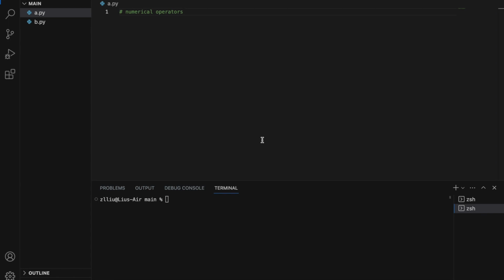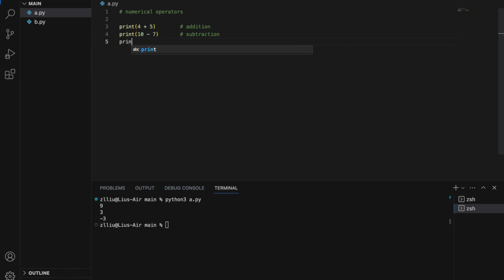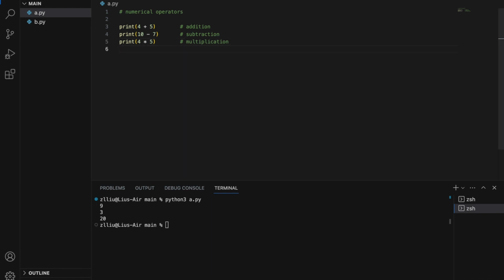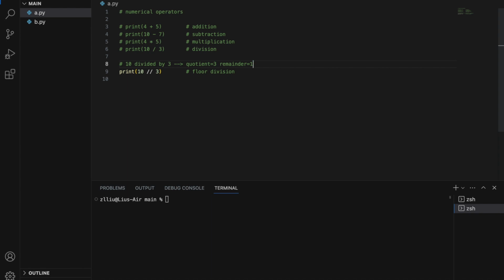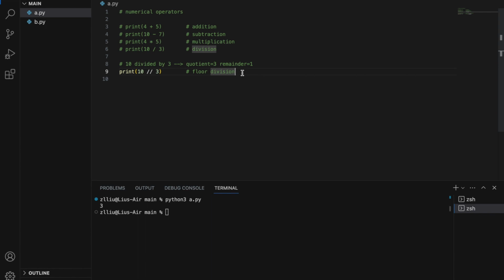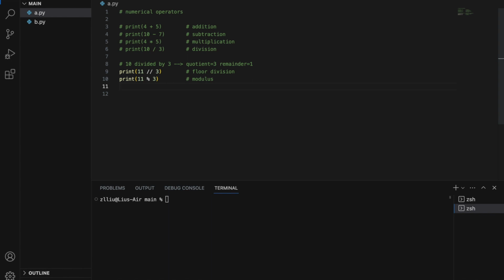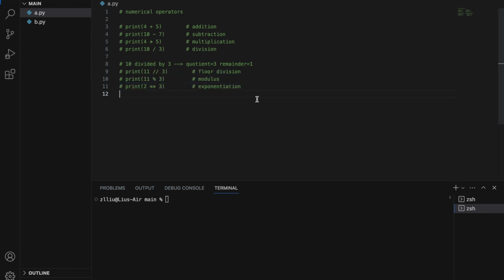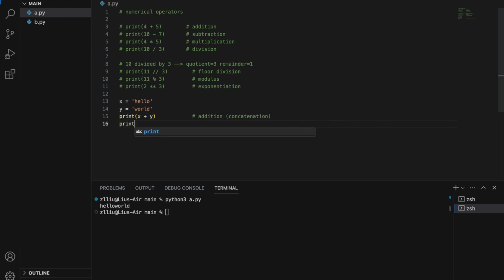Numerical Operators in Python (Python From Zero To One - Part 3)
Python From Zero To One (Part 3)
basic numerical operators in Python

Cheers